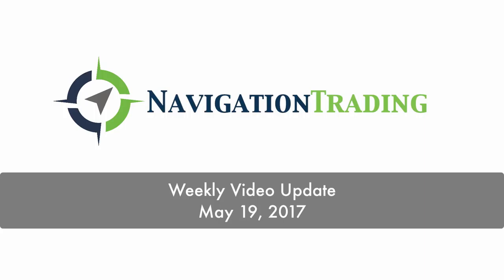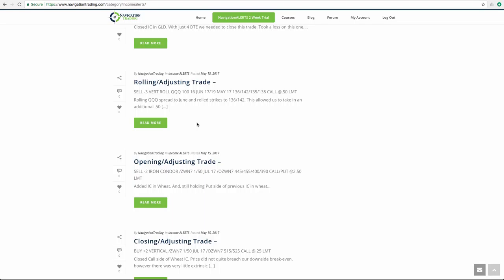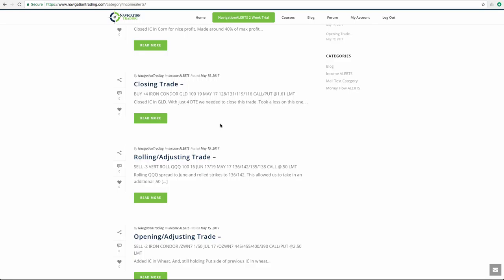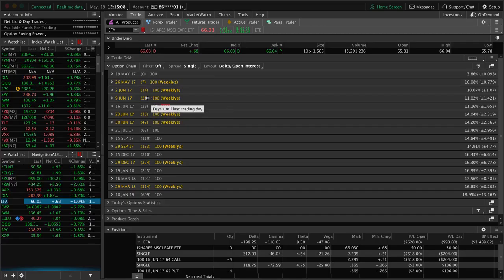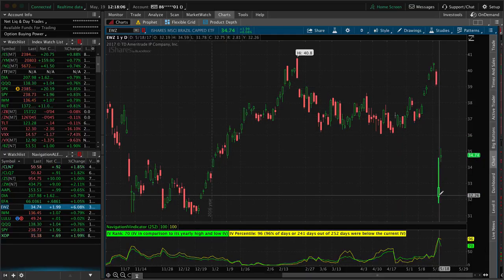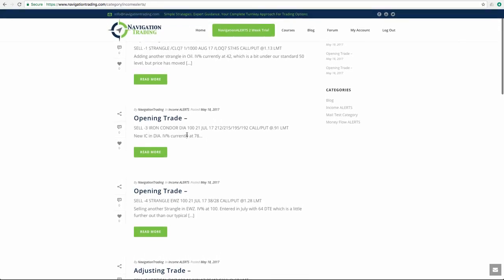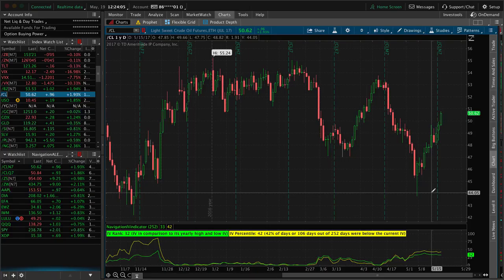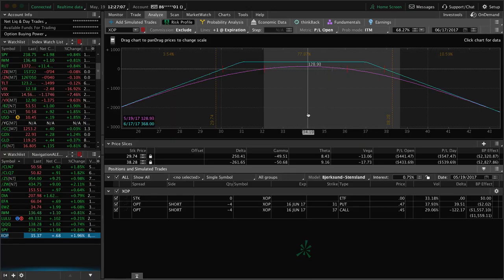Weekly Update May 19, 2017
Each week our NavigationALERT members get an exclusive up-to-date video recapping all of the ALERT positions and relevant market activity for that week. This one is from May 19, 2017.

Happy Trading!